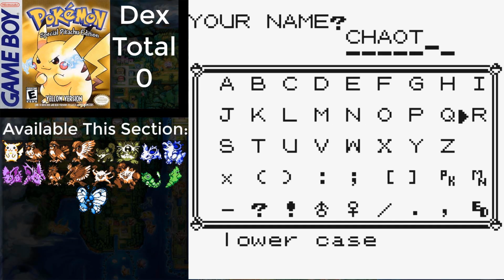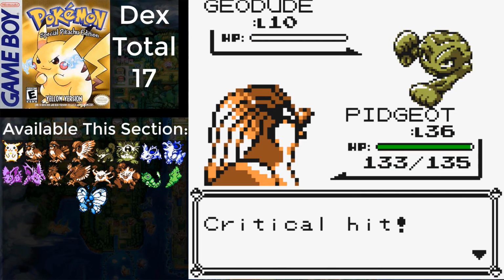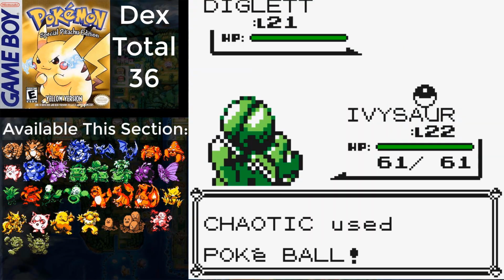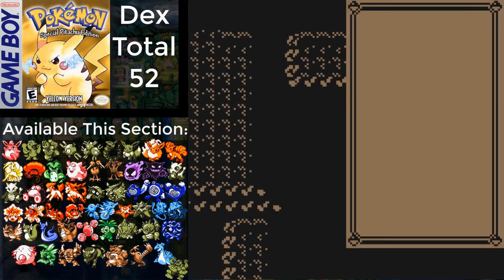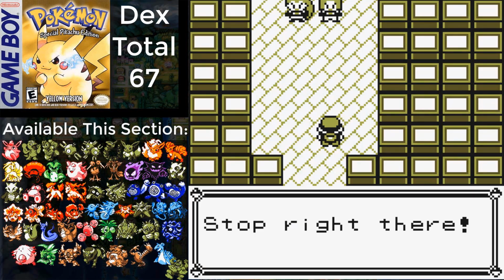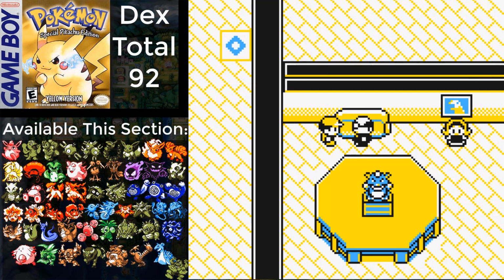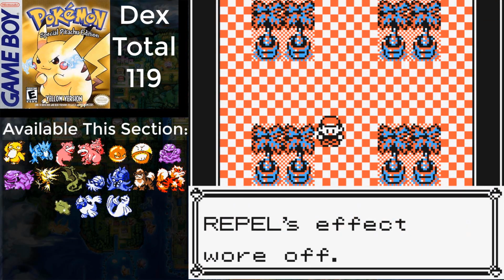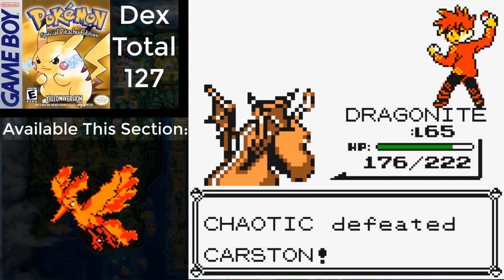How QUICKLY Can You Complete Professor Oak's Challenge in Pokemon Yellow? - ChaoticMeatball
Geez, Pokemon Sun and Moon certainly are taking a long time, so enjoy yet another filler game! Well, I guess it's not filler, it's just shorter. Welcome back to Kanto! If you have any suggestions for the next video, leave it in the comments below!